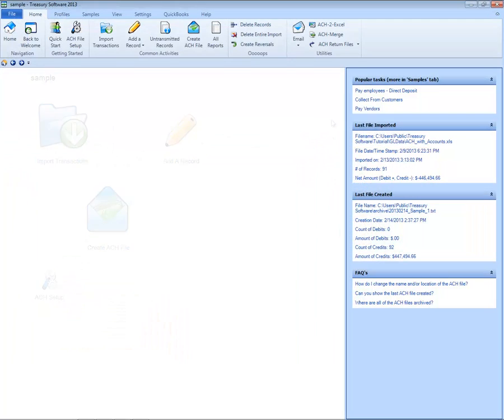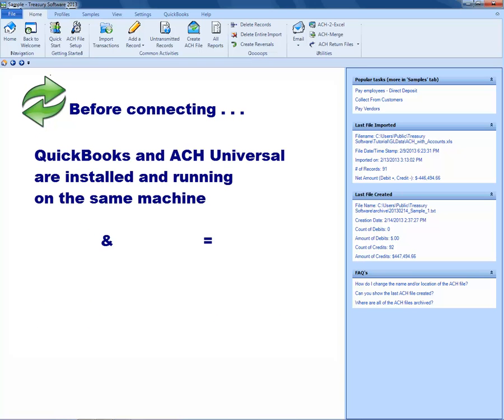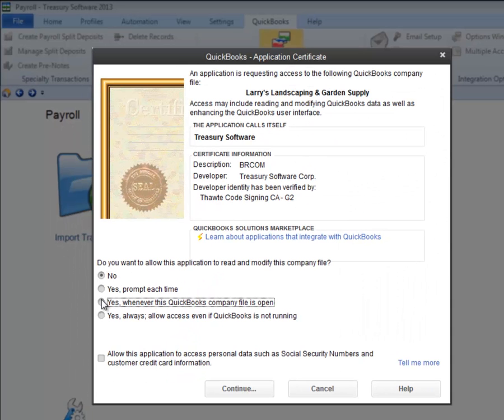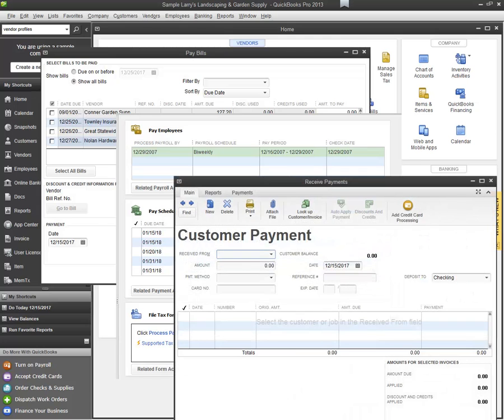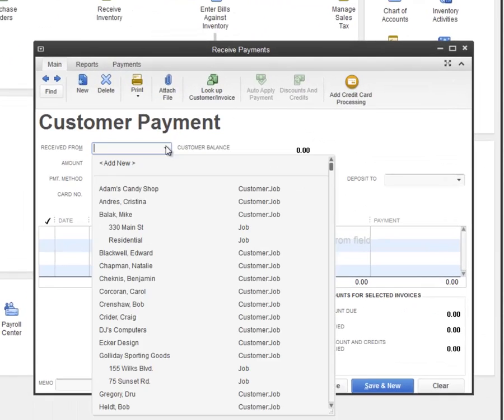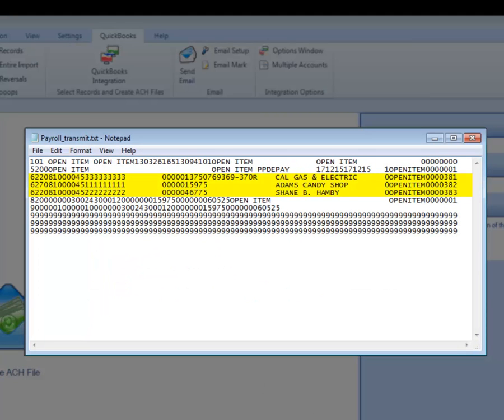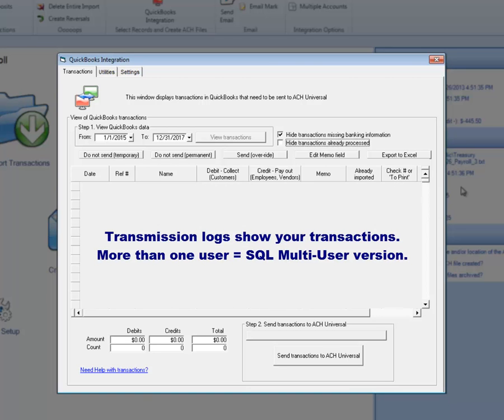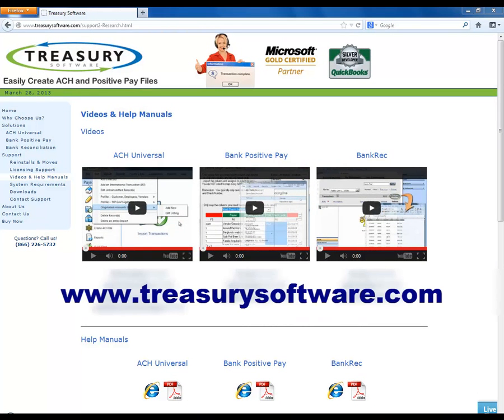Treasury Software: ACH Universal - Getting Started with QuickBooks Integration 2013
With ACH Universal, you can import transactions directly from your QuickBooks accounts, then easily create and transmit ACH files to your bank.

The main purpose of ACH Universal is to help you create ACH Files. ACH files are used for processing electronic transactions such as paying employees by direct deposit, collecting from customers, and paying vendors.

Connecting ACH Universal to QuickBooks doesn't change the way you already work. Writing checks, entering bills, your processes stay the same.

Our software works with all US commercial banks and is fully integrated with QuickBooks Professional, Premiere and Enterprise Editions.

In this video we'll cover:
Connecting ACH Universal with QuickBooks
Creating an ACH file, and finally
Managing your transactions with Advanced   Record Controls.